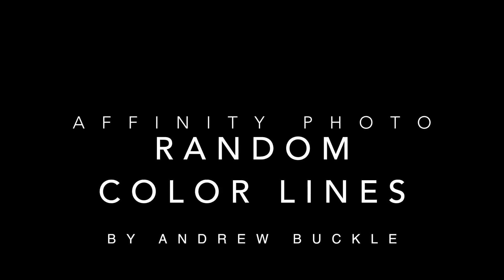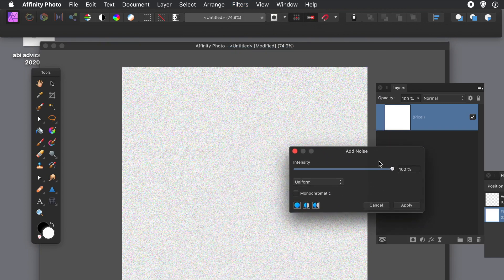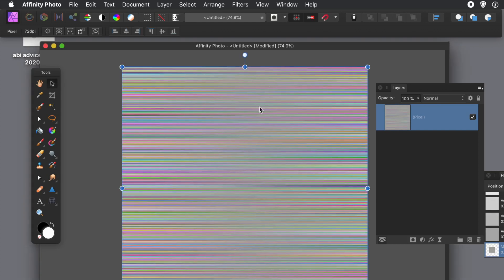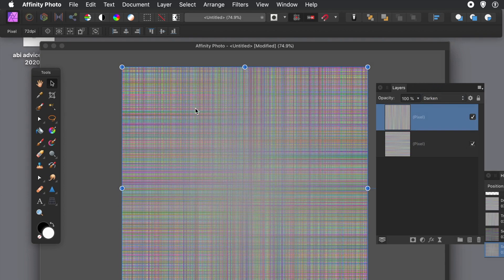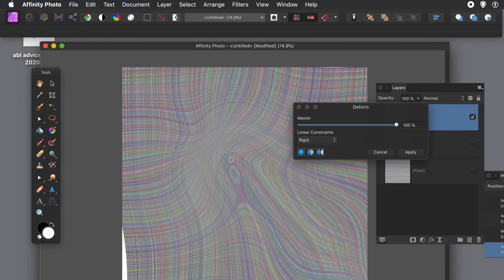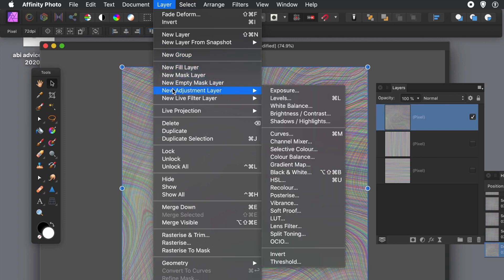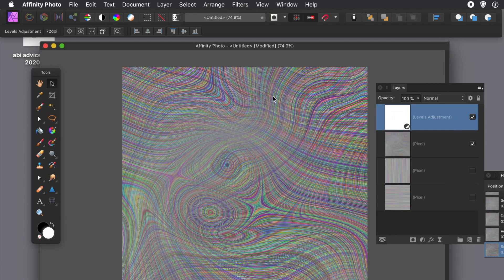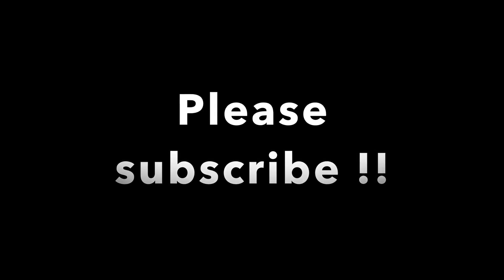Affinity Photo : Create colorful random lines warped design tutorial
How to create a random color line warped design using layers, blurs and noise in Affinity Photo